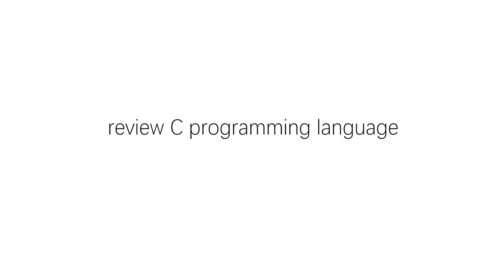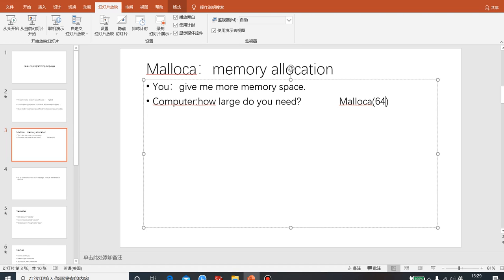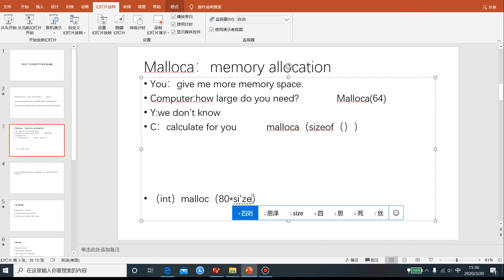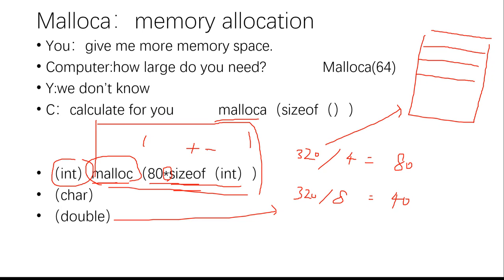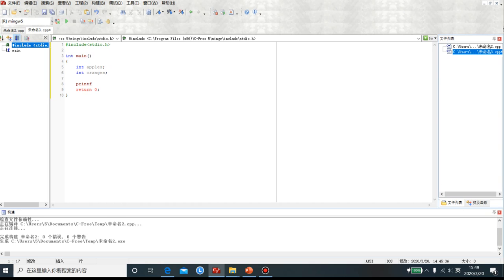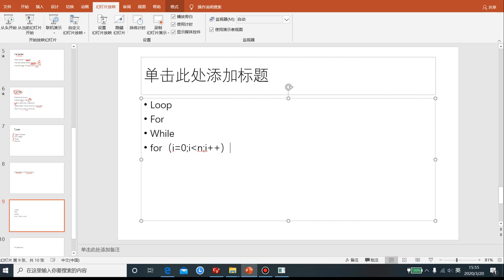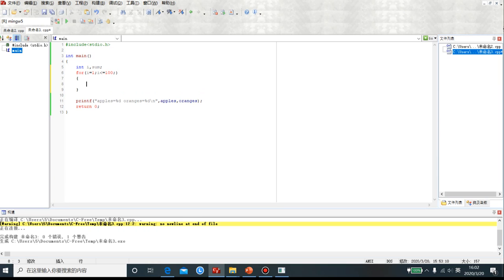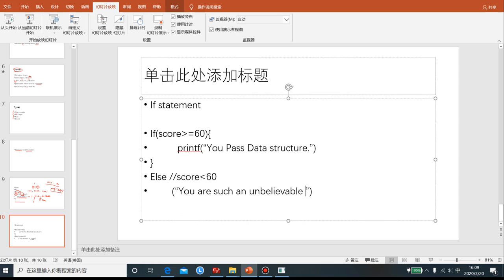Data Structure Online Class | Week 2 | Part 2 | Yunnan University